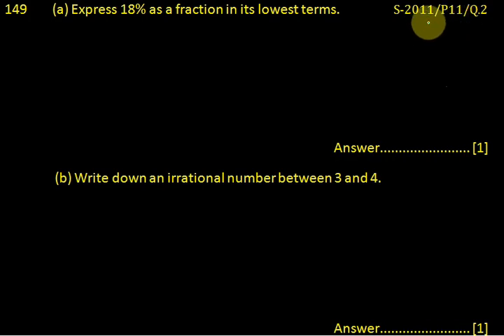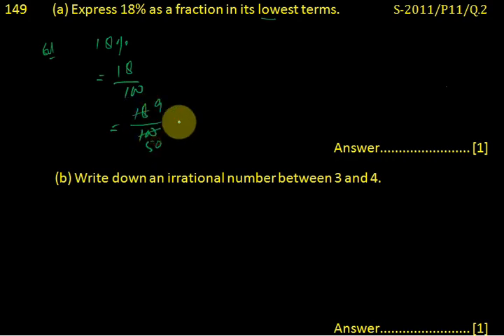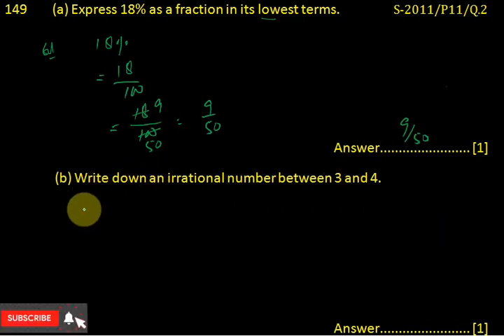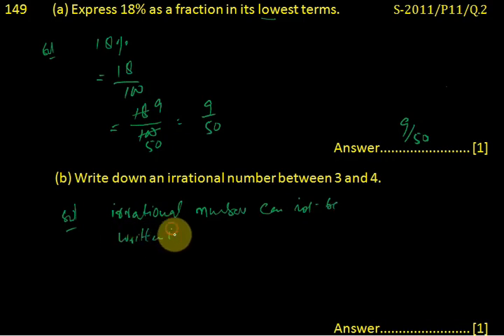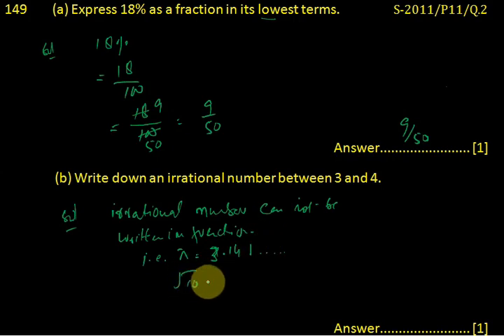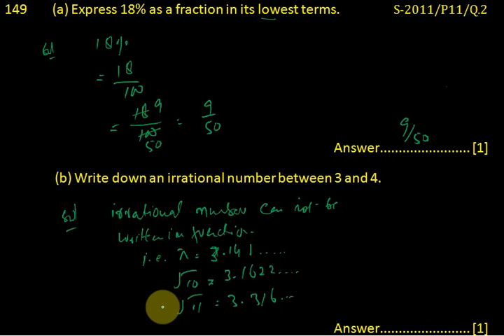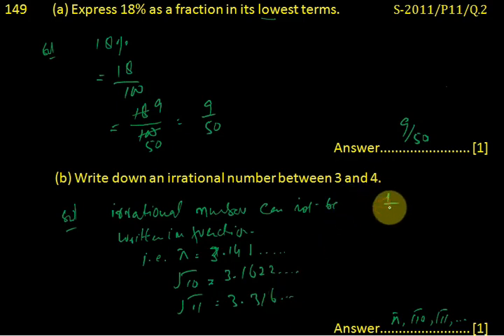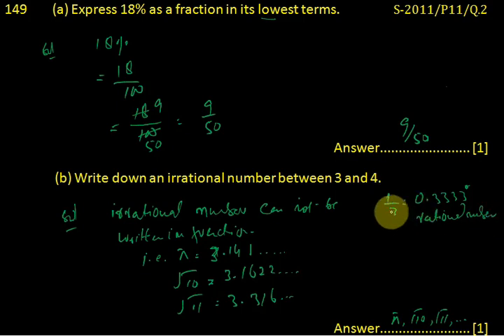Q 149 S-2011/P11/Q.2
Express 18% as a fraction in its lowest terms.